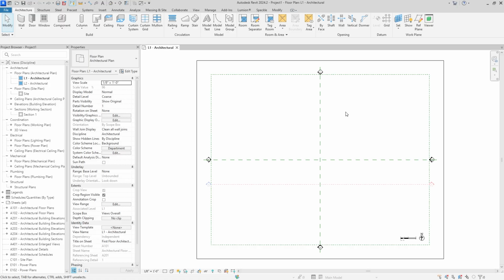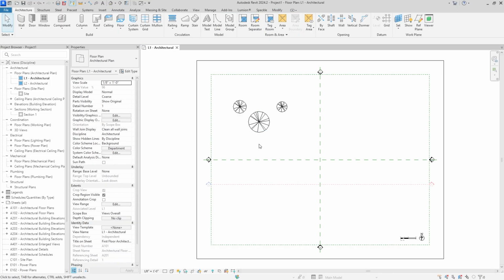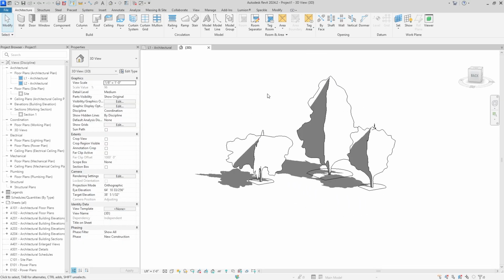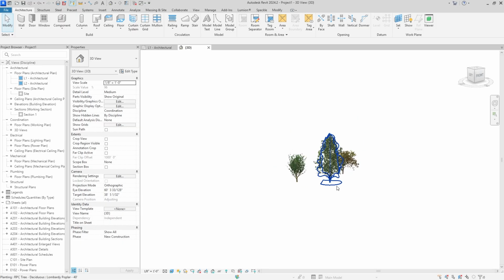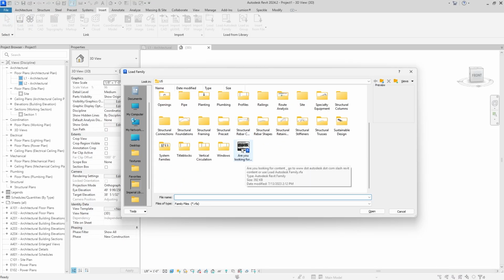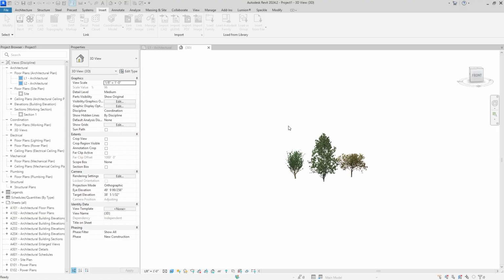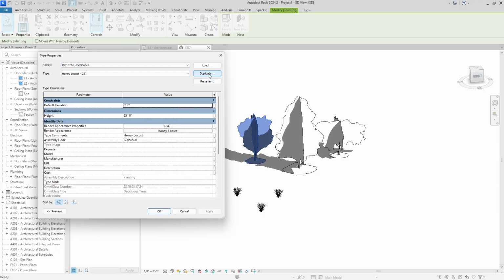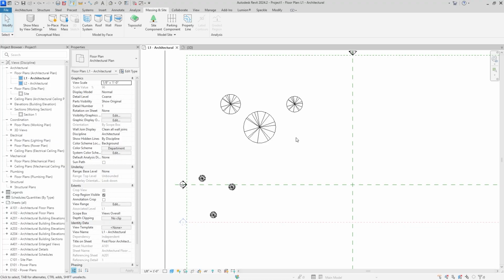How to Add Trees and Plants in Revit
In this Revit tutorial, I will show you exactly where to find Revit’s tree families and models. Some tree families are built-in, but I will also show you how to find other hidden plant libraries you can tap into for even more landscape options.

Along the way, I will also show you how to edit tree graphics, adjust their height and width, and sprinkle in a few other plant tidbits to help you achieve the look you want.

Chapters:
0:00 Site Component Trees
0:26 Regular Component Trees
0:44 Tree Graphics
1:53 Inserting Additional Plant Families
2:59 Customizing Tree Sizes